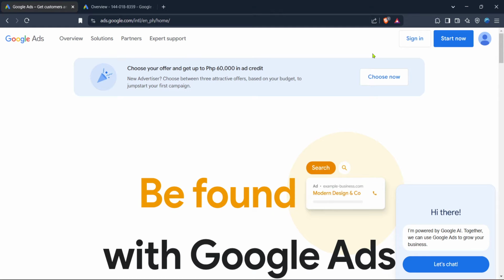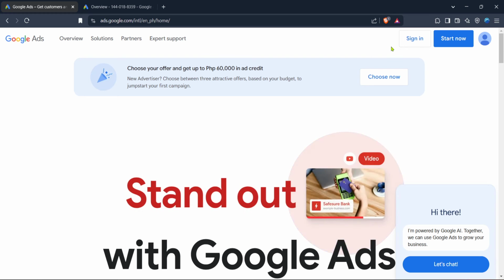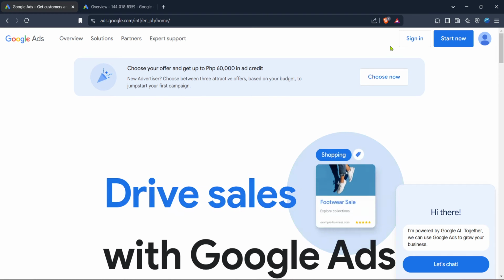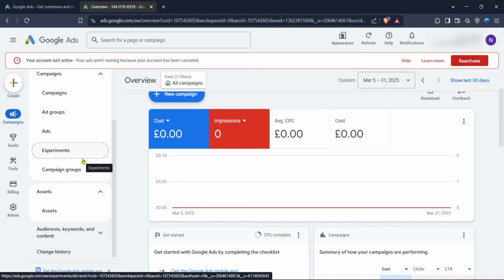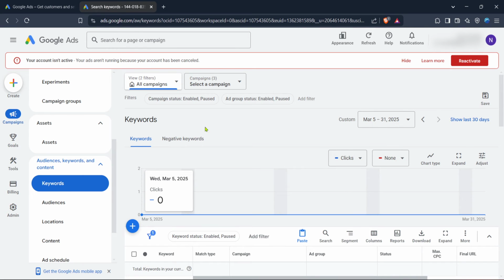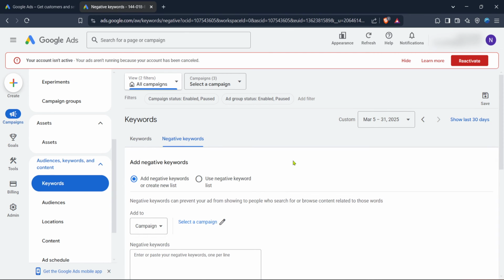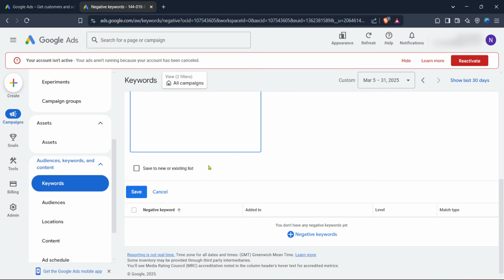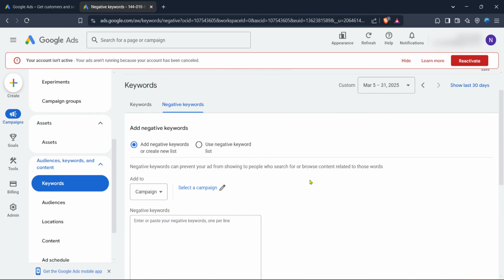How to Add Negative Keywords in Google Ads — 3 Easy Ways (Full 2025 Guide)